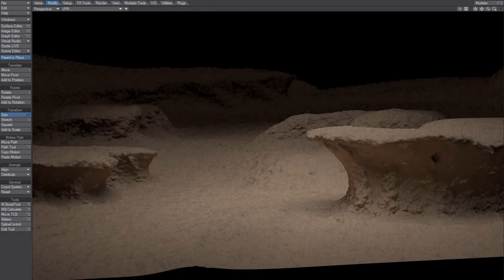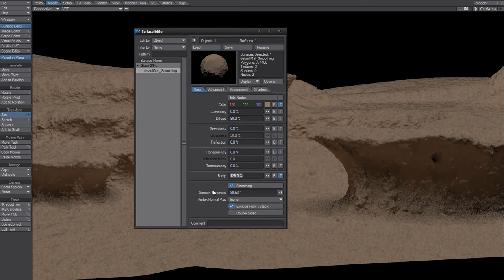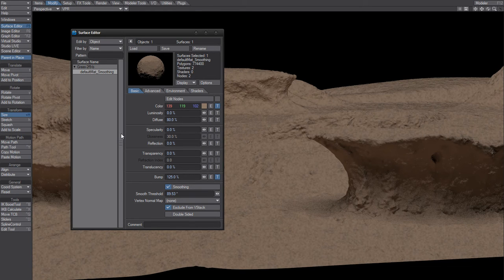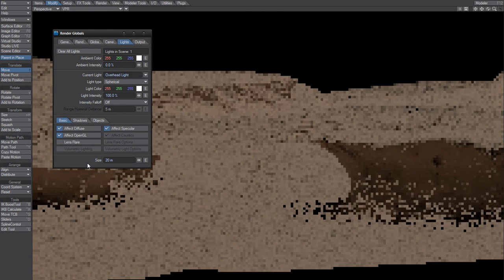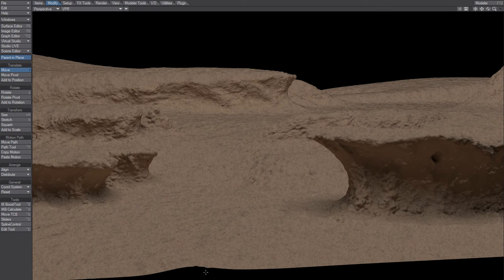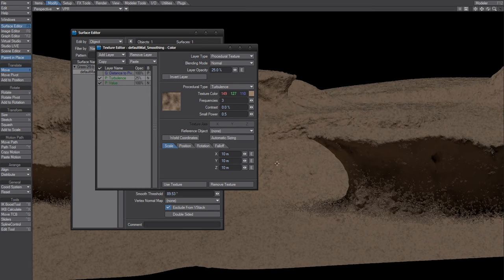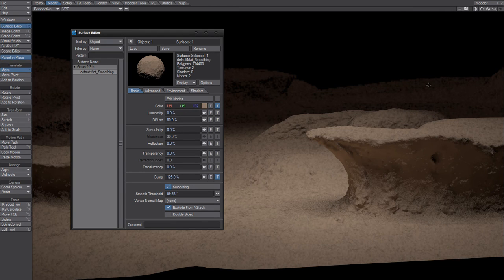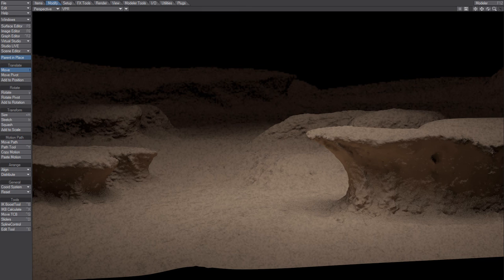LightWave rendering - Terrain Render Notes #1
hdri bumpmap challenge